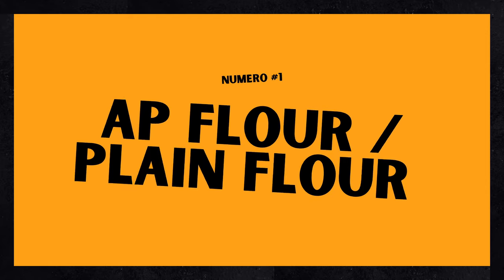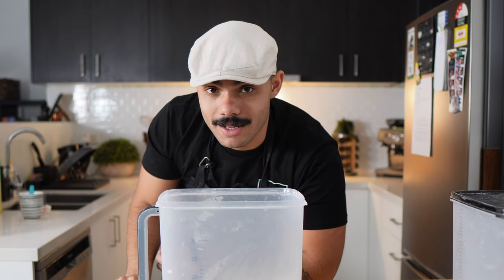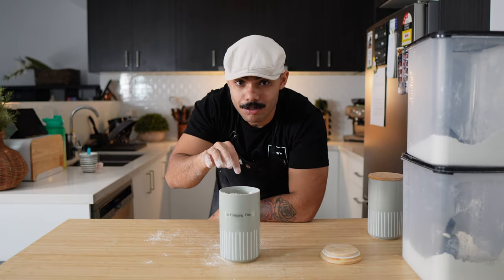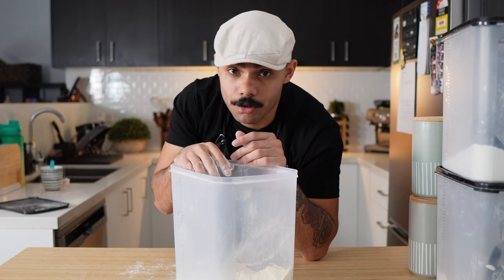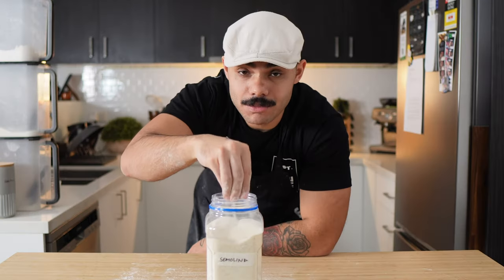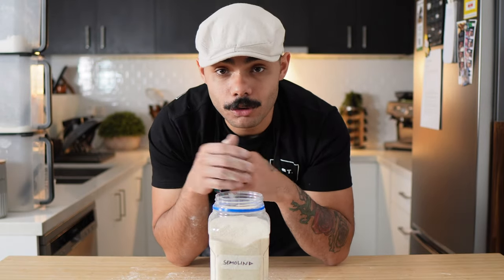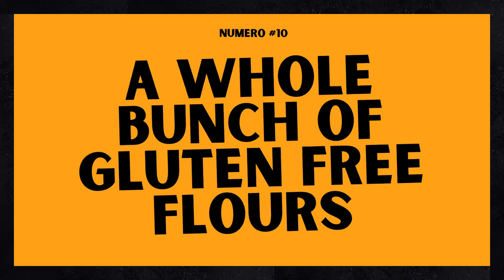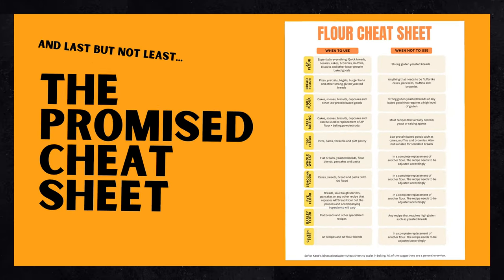Best Flour To Use For Baking (CHEAT SHEET INCLUDED)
Here is a low-down on the different types of flours that I use when baking. I always get asked; Which is the best? What can I use? Can I use this instead?

This should give you some insight on what flour to use in the future and how the protein percentage can ultimately affect the result.

1. All purpose flour/plain flour
2. Bread flour
3. Cake flour
4. Self raising flour
5. Type "00" flour
6. Whole wheat flour
7. Semolina flour
8. Rye flour
9. Barley flour
10. Gluten free flours